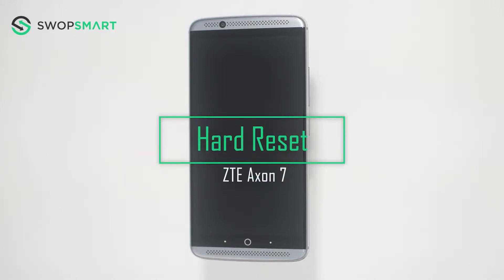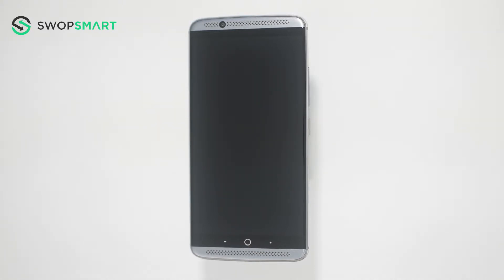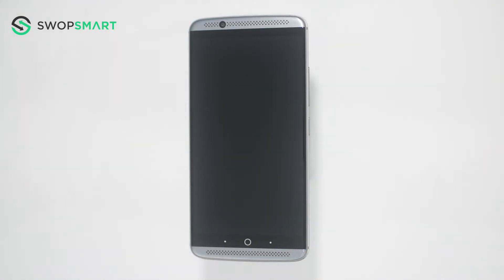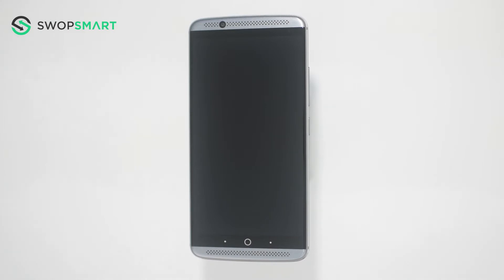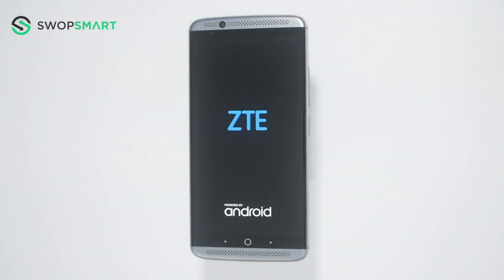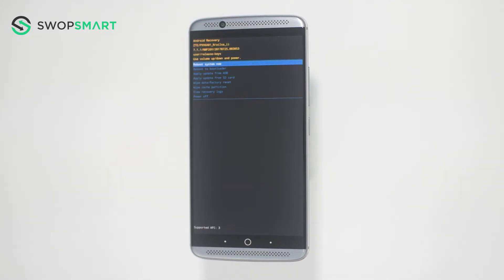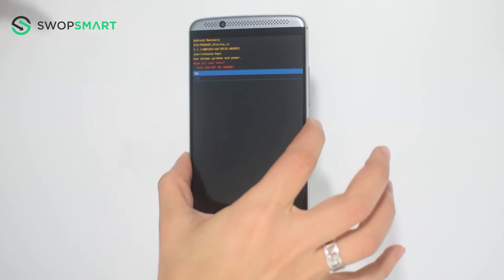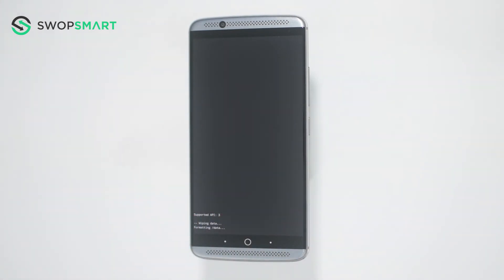How to Hard Reset ZTE Axon 7 A2017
Learn how to hard reset your ZTE Axon A2017 by following this video. The instructions on this video can be used on all variants of the ZTE Axon A2017.

My Gear

How much is your ZTE worth?